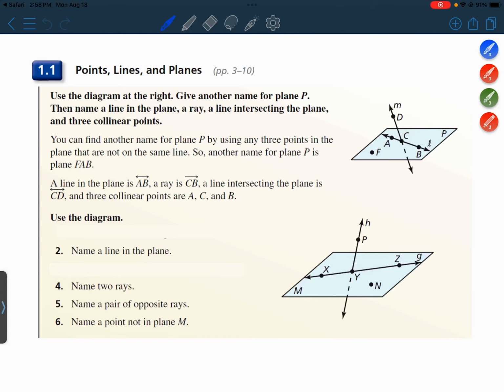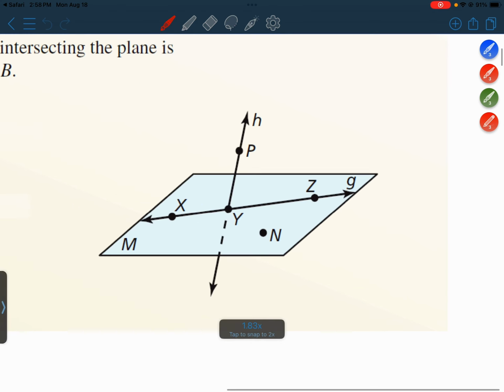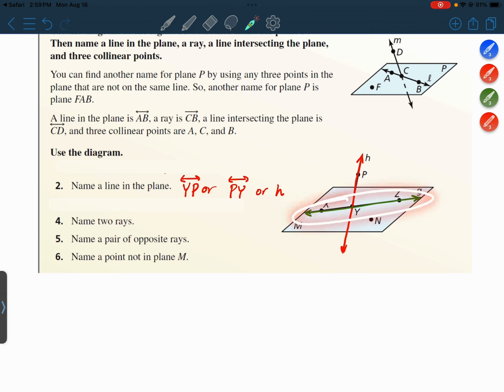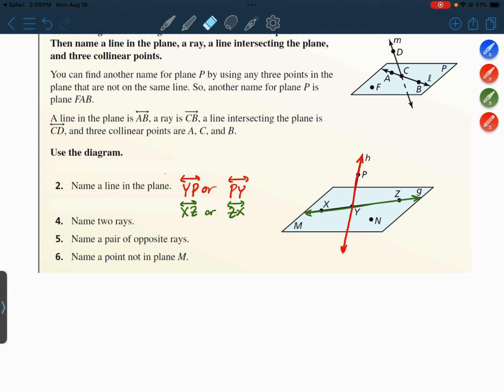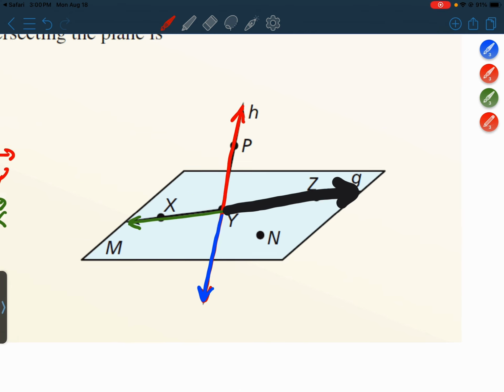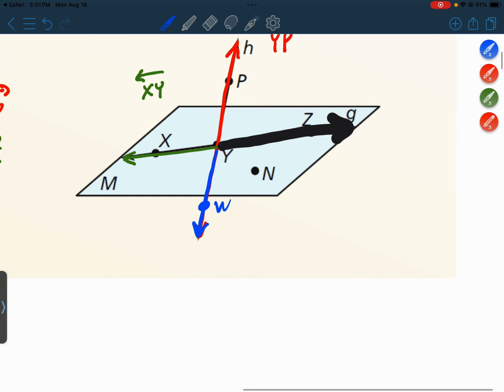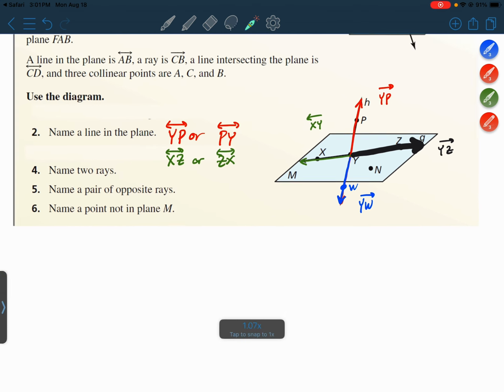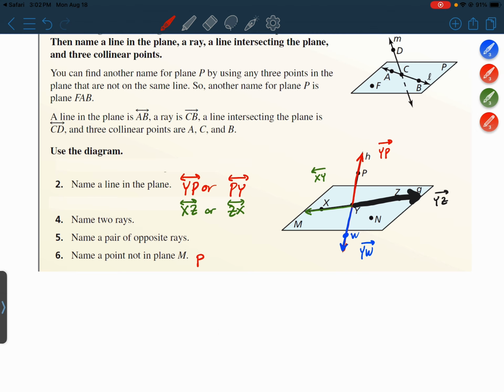Study guide 1.1